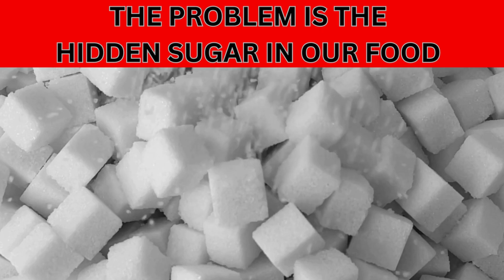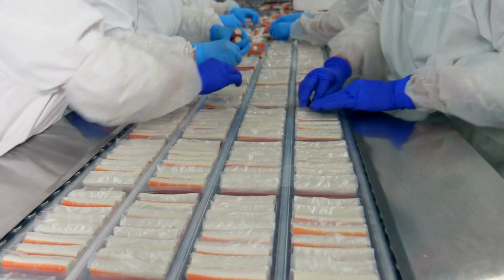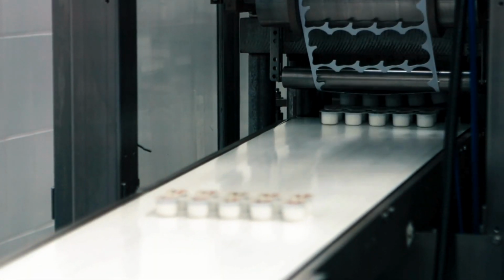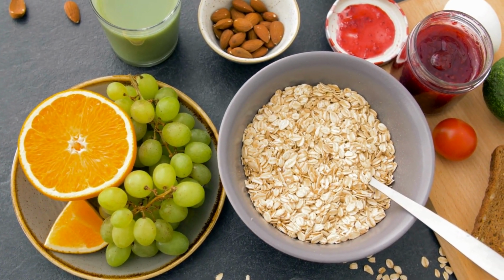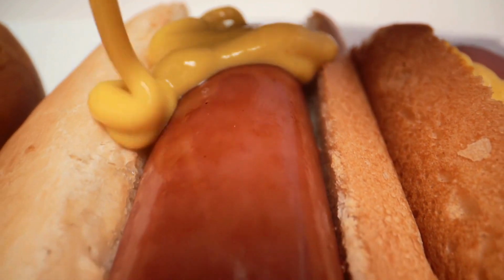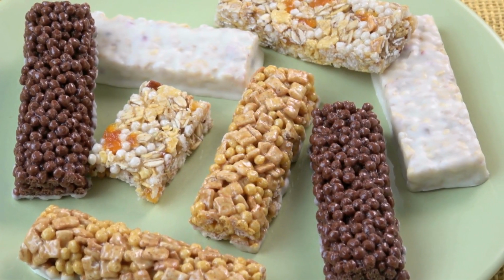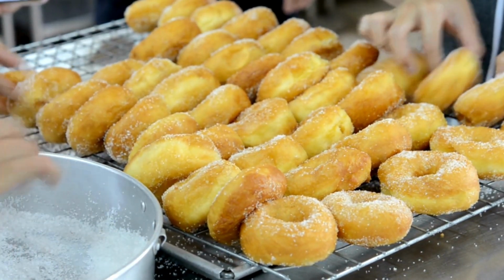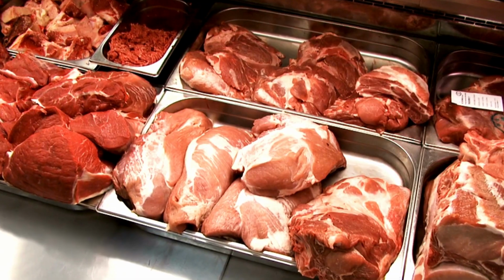The Problem Is The Hidden Sugar In Our Food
There is sugar hidden in most foods.
Most people do not know how much hidden sugar there is hiding in our food.
It is everywhere.
A lot of the food you think are free or low in sugars are actually full of sugar.
Processed foods are the worst, every processed food has something added.
Sugar is added to breads, breakfast foods, drinks, beer, sodas, flavoured water, dairy products etc.
Sugar is sugar no matter what form it's in, or what way it's packaged. It has the same bad effects on the human body.
Look at the labels next time you purchase your food, and you will see all the hidden ingredients.
I can guaranteed that you will find added sugars or sweeteners in nearly everything.
Raise your awareness and raise your health.

There are several reasons why sugar is often hidden in our food:

Flavour Enhancement:
Sugar enhances the taste of many foods, making them more palatable. Even in savoury dishes, a touch of sweetness can balance flavours and reduce bitterness or acidity.

Preservation:
Sugar acts as a preservative by binding to water molecules, which reduces water activity and inhibits the growth of bacteria and mold. This is particularly important in canned and processed foods to extend shelf life.

Texture Improvement:
Sugar can contribute to the texture of foods, making them smoother, creamier, or crunchier, depending on the product. This is especially noticeable in baked goods and desserts.

Masking Other Flavours:
Sometimes, manufacturers use sugar to mask undesirable flavours or off-notes in processed foods, especially those containing artificial additives or flavours.

Marketing and Sales:
Foods that are perceived as sweeter may sell better, leading food manufacturers to add sugar to products to make them more appealing to consumers.

Addictive Properties:
Sugar can trigger pleasure responses in the brain, leading to cravings and potentially addictive behaviour. This can lead to increased consumption of products containing hidden sugars.

Cost-Effective Ingredient:
Sugar is relatively cheap compared to other ingredients, making it an attractive option for food manufacturers looking to keep production costs down.